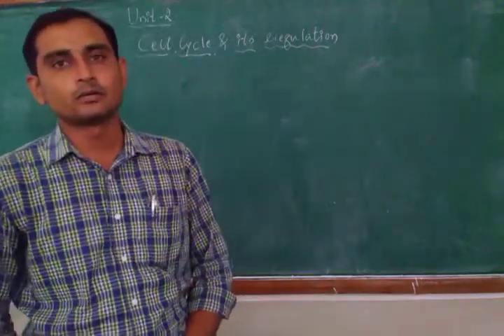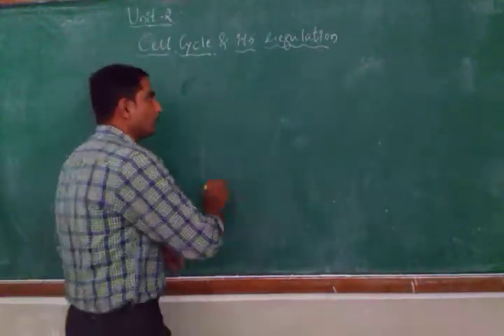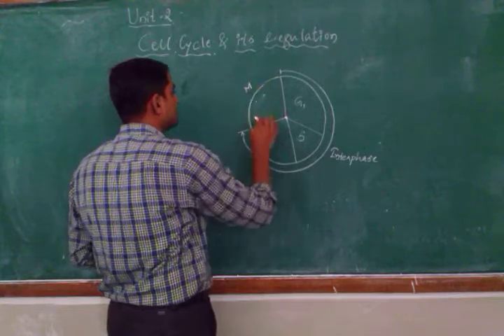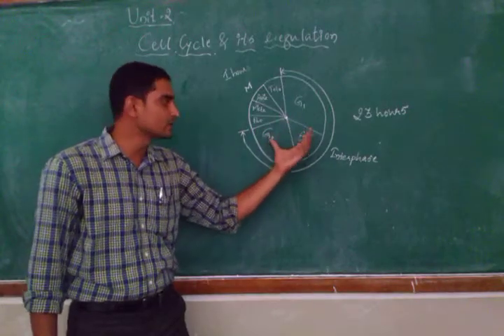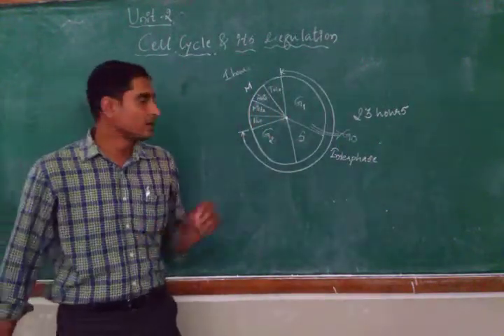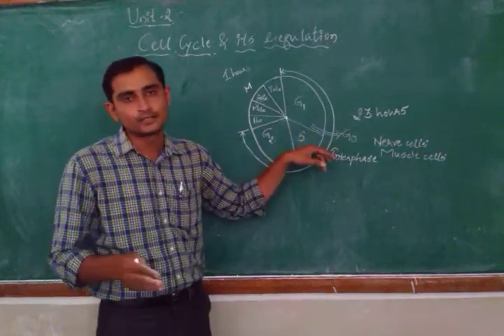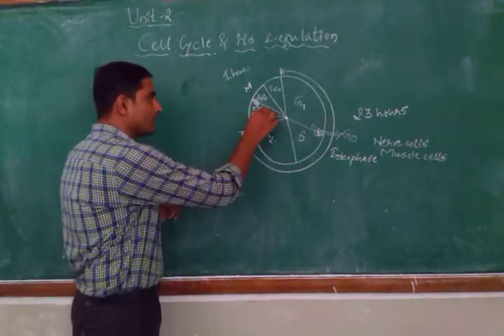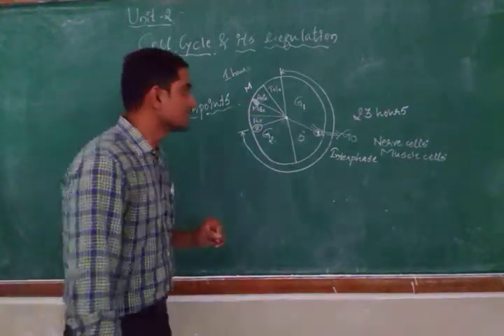October 24, 2020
CELL CYCLE INTRODUCTION